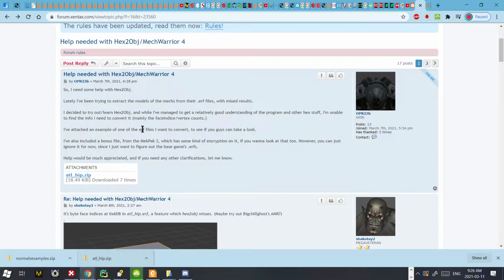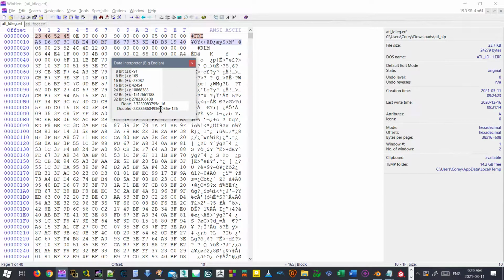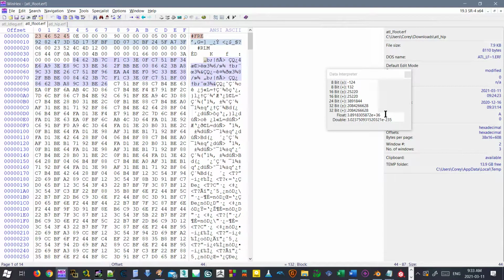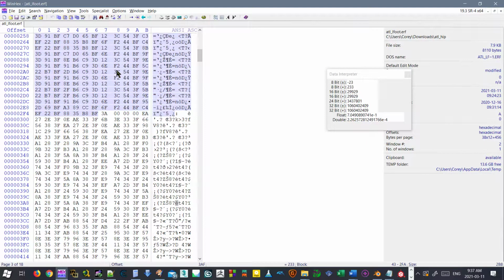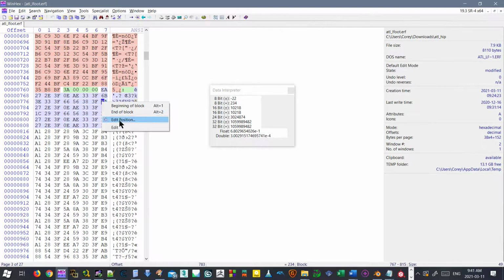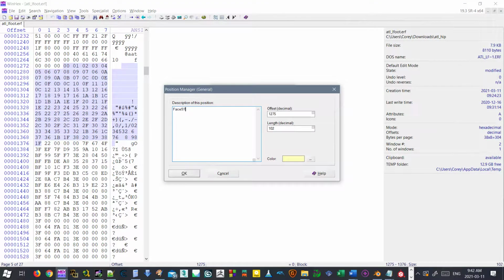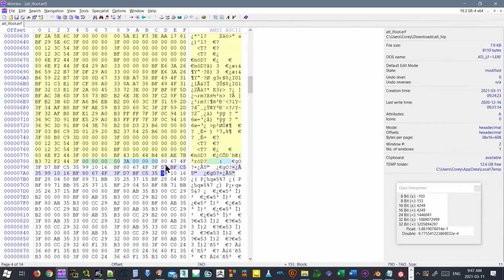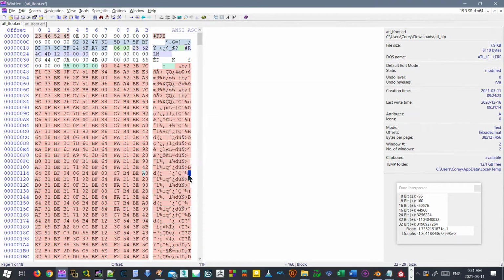MechWarrier4: Examining the ERF format